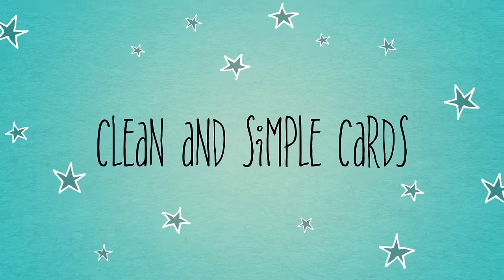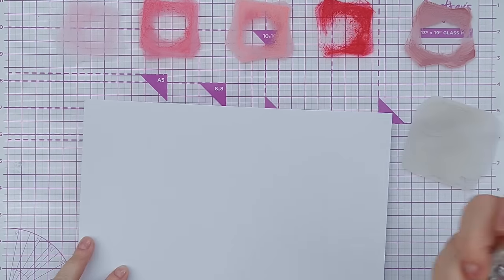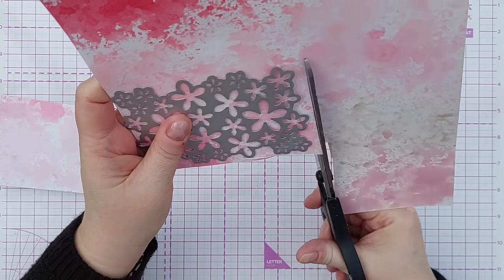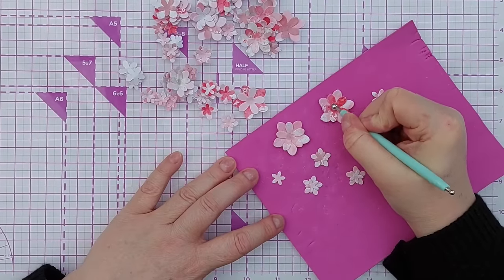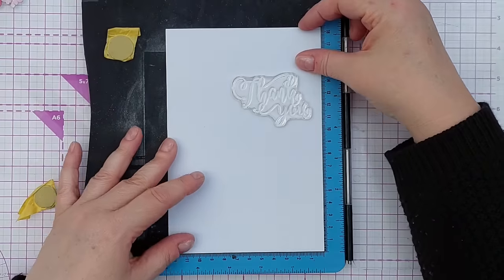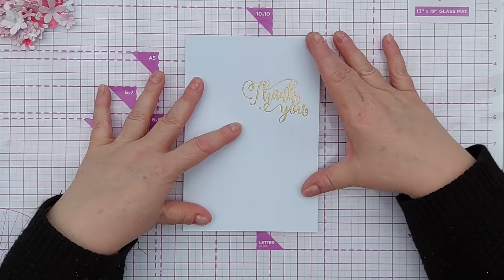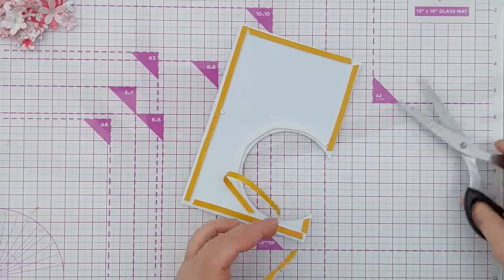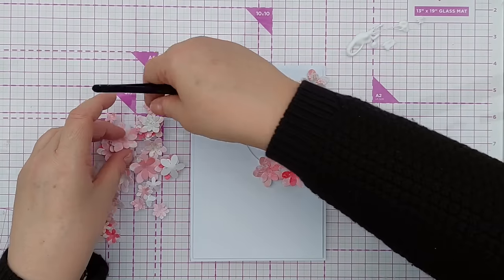The Grande Finale to Rainbow Week/Fortnight! A Clean and Simple Thank You Card [2024/45]